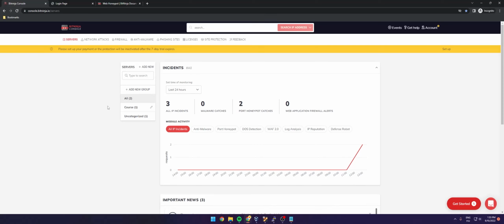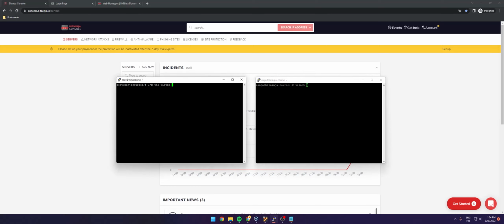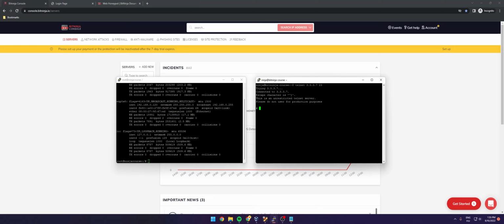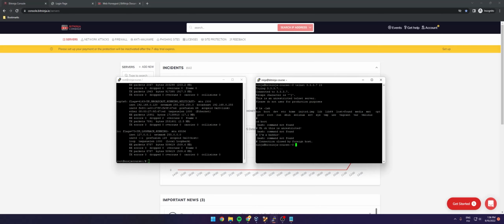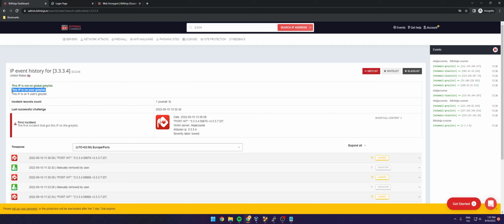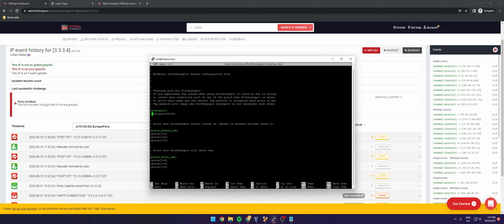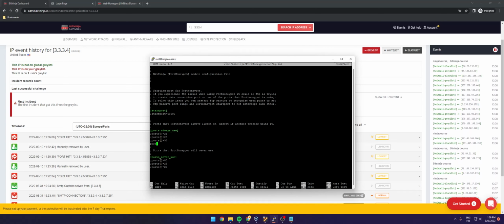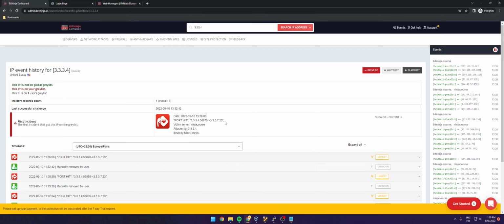15. BitNinja Port Honeypots - Our little helpers against hackers!